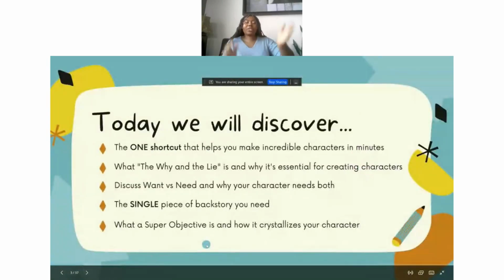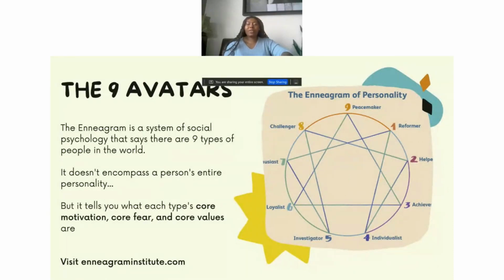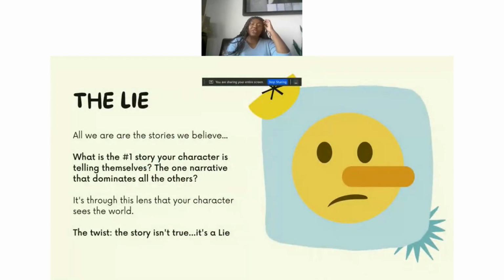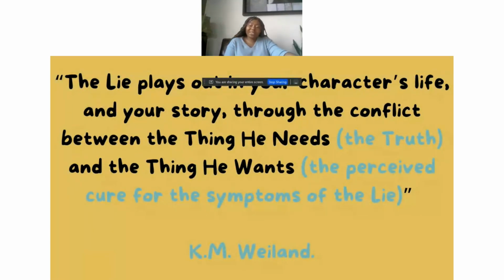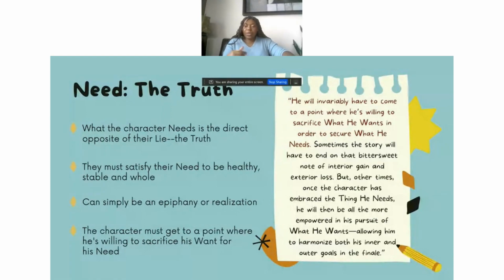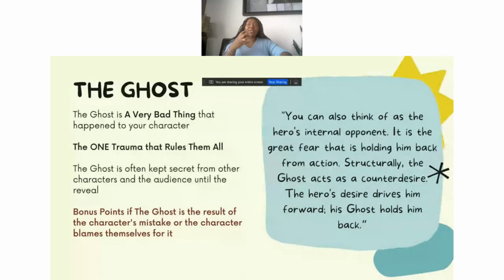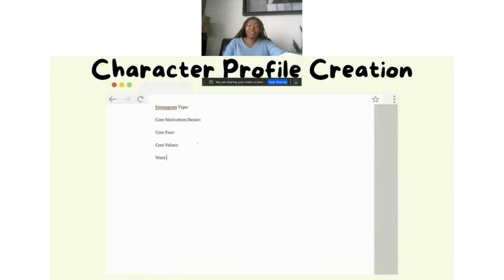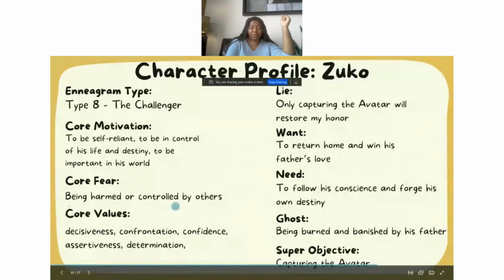You're Writing Characters Wrong...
Professional story coach Destiny Salter shares her unique framework for creating amazing characters from the inside out! In this webinar recording, she walks us through the character creation process. Follow the steps and start writing better characters in no time!

Start Writing!